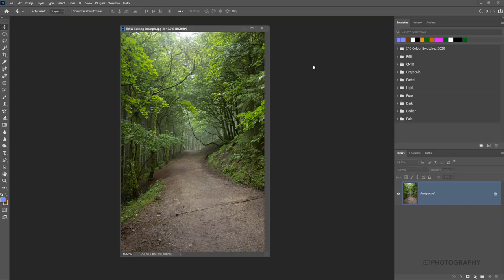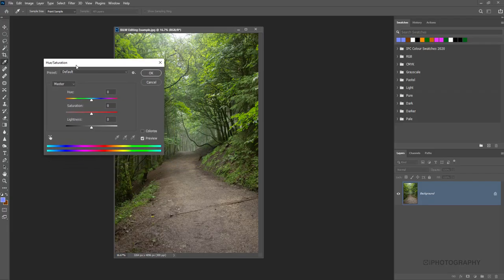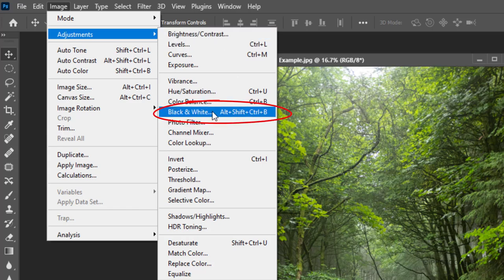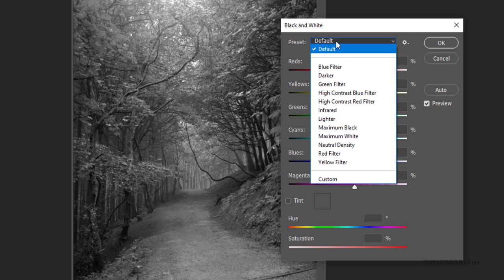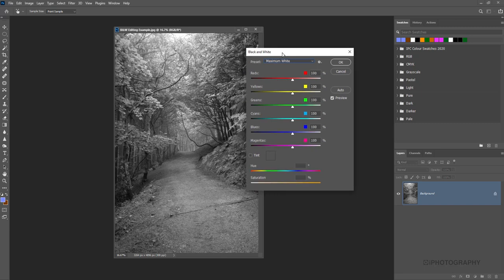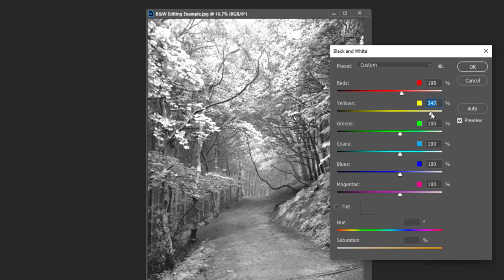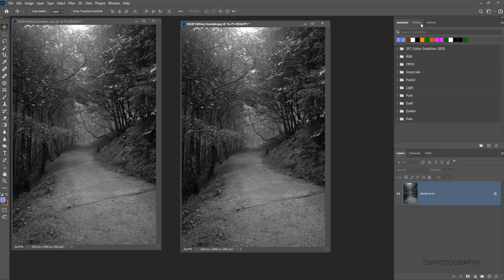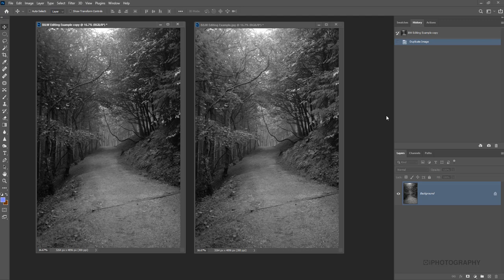Black & White Photo Editing in Photoshop